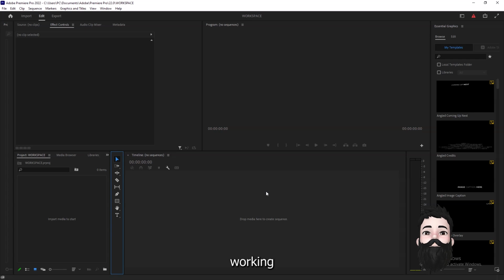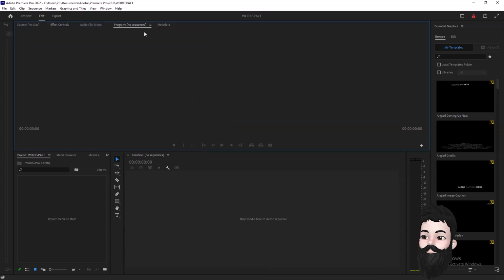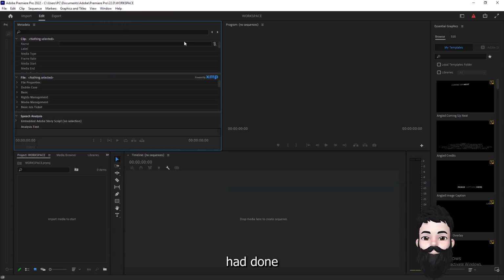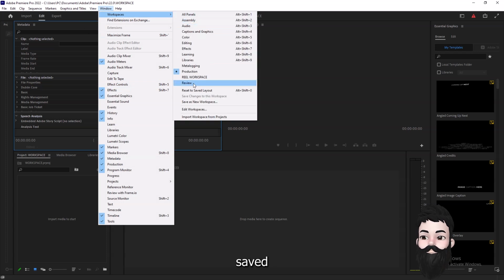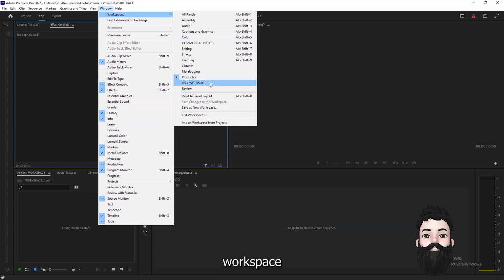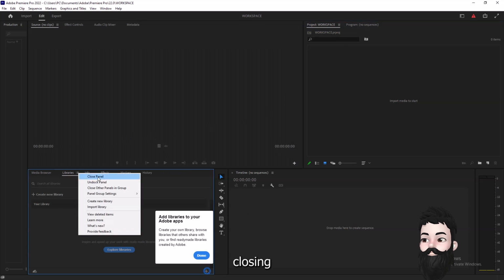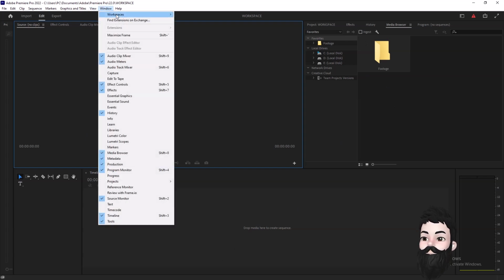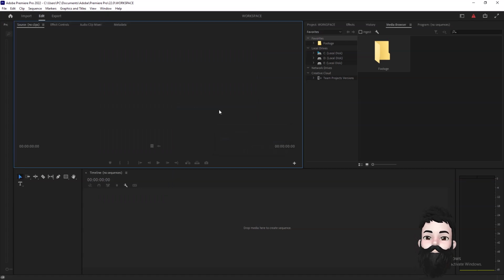How to Organize Workspace (Premiere Pro Tutorial)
This video is based on Adobe Premier Pro learning. And in this tutorial I had shown, how to ORGANIZE WORKSPACE in Premier Pro.
Thankyou